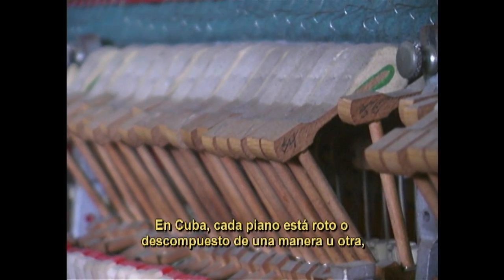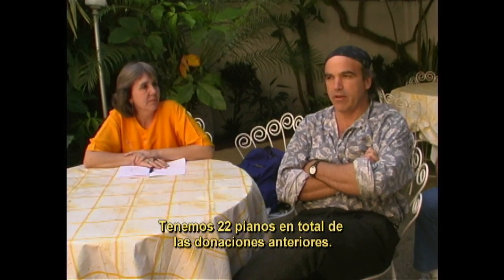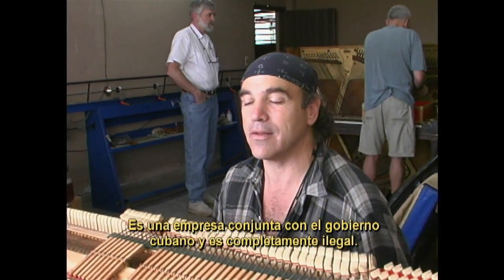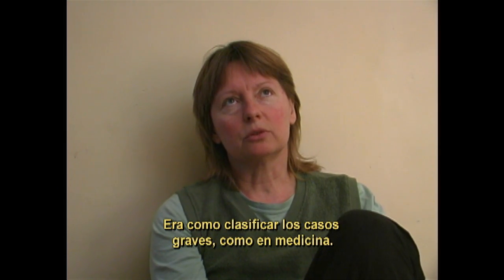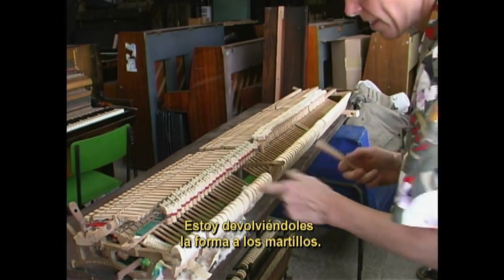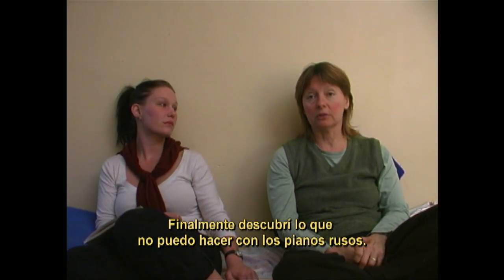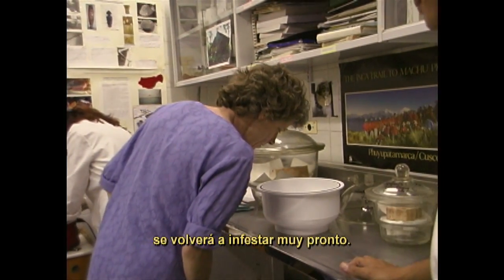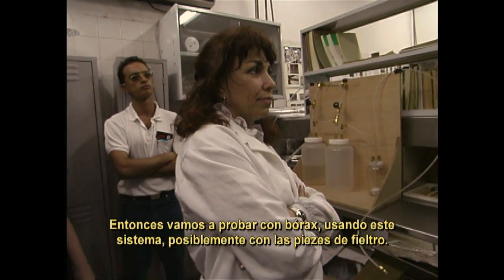Sonata for the Left Hand (Part 1/2 Documentary)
1999 Directed by Sarah Harbin
Cuba has a highly educated, extremely musical population , yet due to the American embargo, hundreds of trained pianists must struggle with barely working instruments. Not only are Cuban pianos aged and termite infested, they also lack strings, felts and hammers because economic sanctions prohibit Cuban tuners from ordering parts made in the U.S.

Moved by this predicament, U.S. citizen Benjamin Treuhaft started Send a Piana to Havana, an organization whose primary purpose is that of collecting used pianos and sending them, along with trained piano tuners, to Cuba. For two weeks each year, these tuners form a brigade and invade Cuba on a mission of musical mercy.